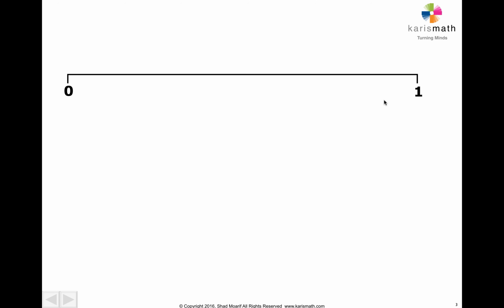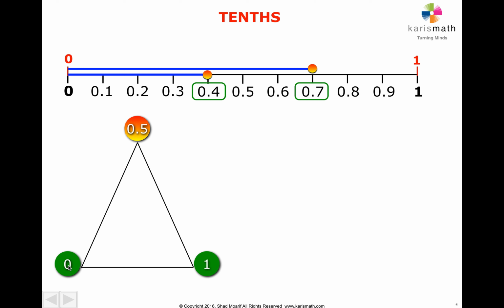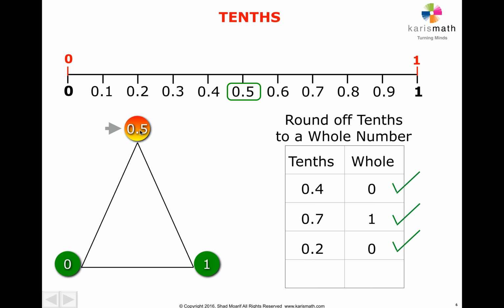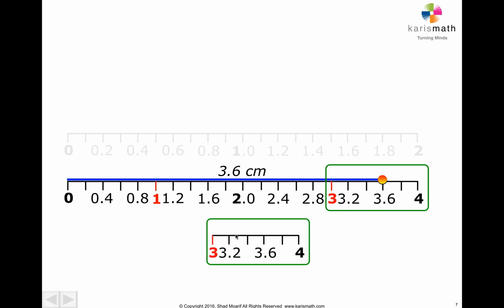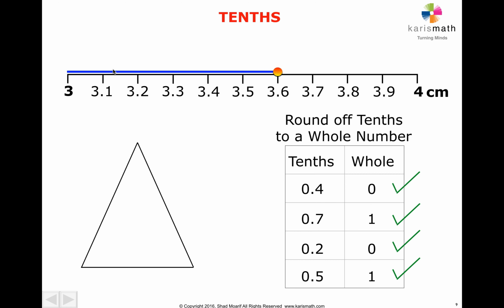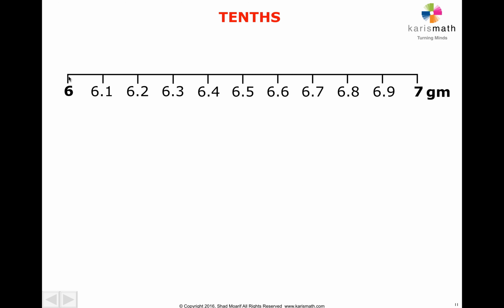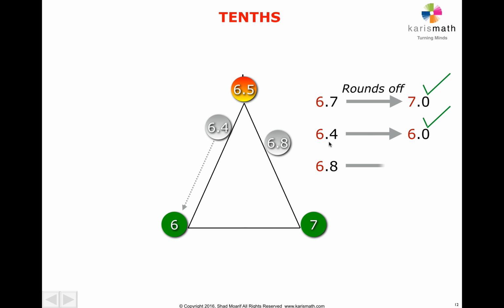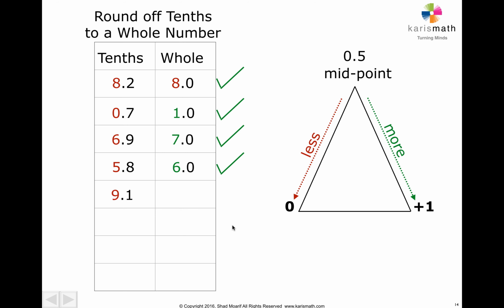Gr 5 Rounding Off Clip A 7 Rounding Tenths to Whole Numbers